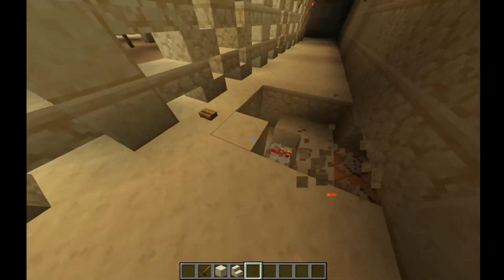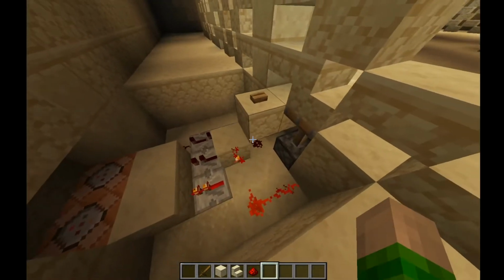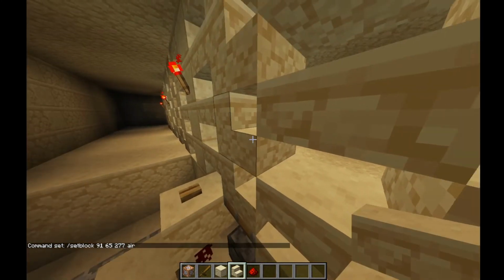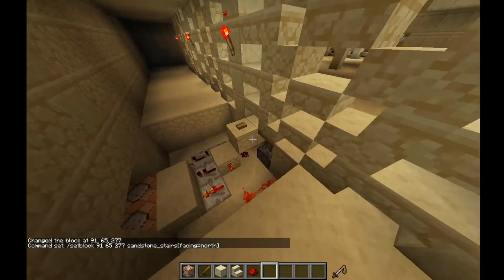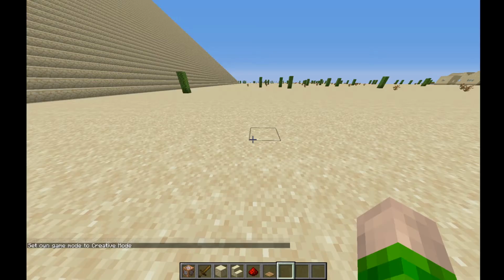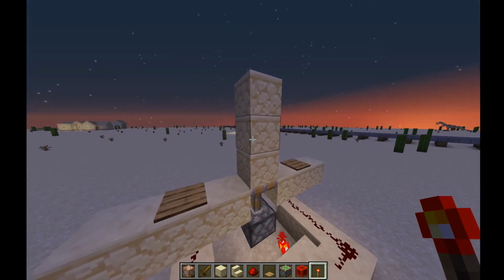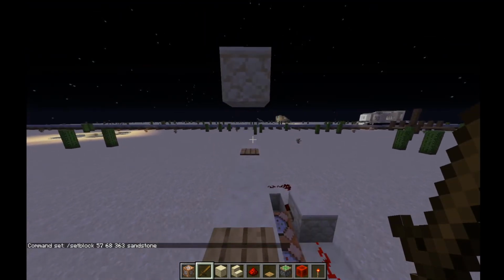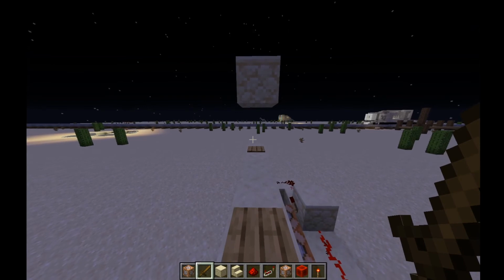Command Block/Piston Hybrid Hipster Door -- Minecraft 1.14+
Here's a showcase and tutorial about a Hipster Door design that uses both a piston and a command block to shrink the footprint of the design and to decrease the latency with the operation.